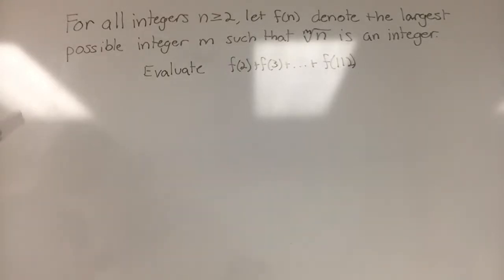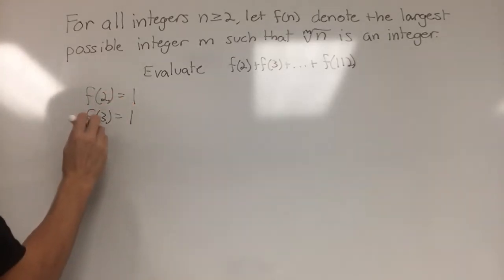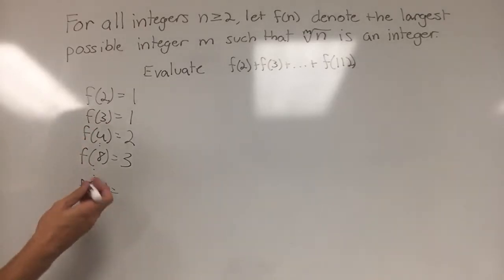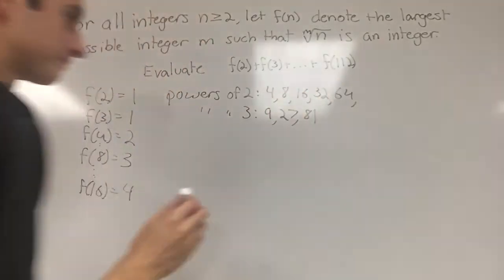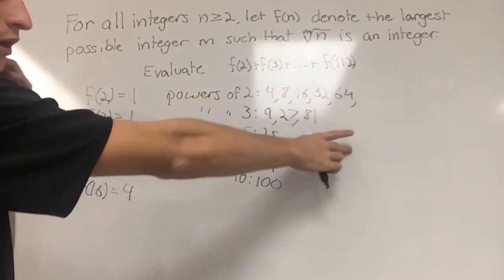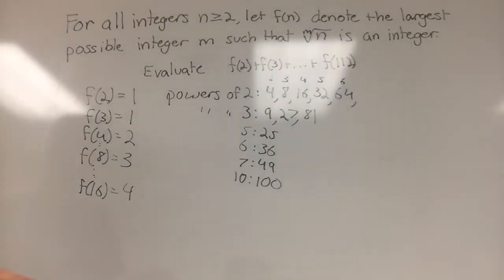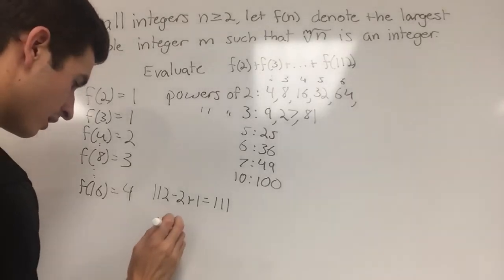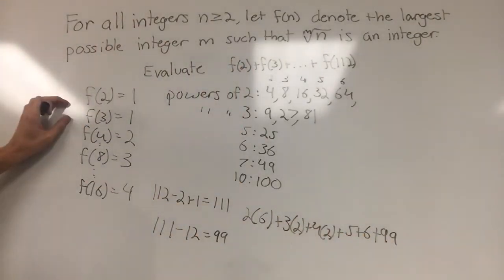Problem set 2: #20